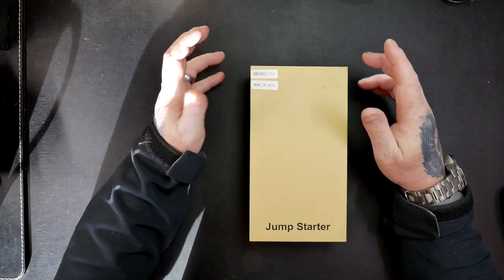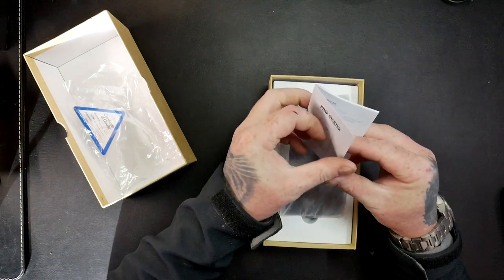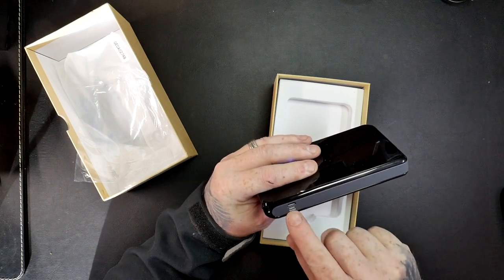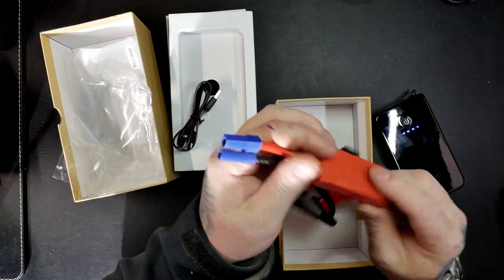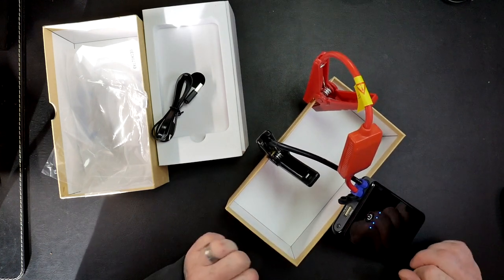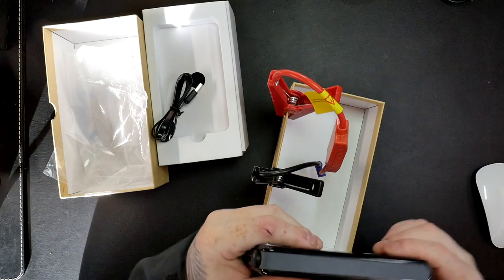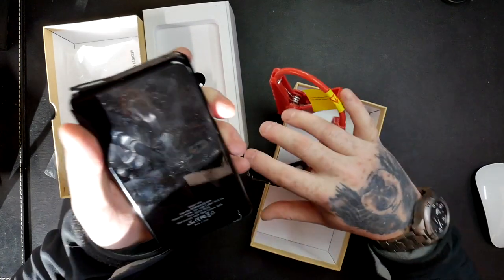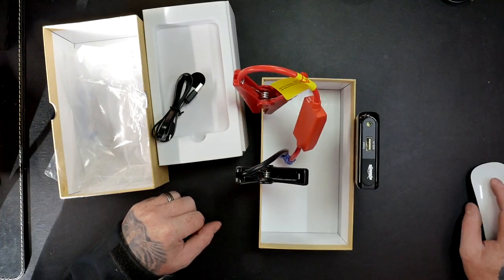TechChecker #127 Small jump start pack upto 2.0 ltr great for Motor bikes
This is a small unit good for the small cars or Motorbike due to its compact size also it can charge your phone and it uses a USB lead to charge it up.
Jump Starter, VicTsing 300A Peak Current Car Jump Starter, Car Battery Charger, Portable Power Bank with 8000mAh Rechargeable Battery, Auto Battery Booster with USB Charging Port Built-in LED Flashlight.
 Car Jump Starter: 300A peak current starts your 12V, 2.0L gasoline engines with safety clamps. Fit for your vehicles, motorcycles, snowmobile, and motorboats and so on.
Power Bank. 8000 large capacity battery can charge your cellphones, cameras, GPS and other devices at the speed of 2.1 amps.
Adjustable LED Light Modes. Press the button to switch from LED Illumination mode, SOS mode to warning mode. Ensure up to 48 hours of continuous lighting. Light up your surroundings while you go for outdoor adventures, call for emergencies and etc.
Multiple Protections. Safe and secure jump starter provides various protections that prevent from overcharge, overcurrent, overload and short circuit.
Compact & Portable. Easy and convenient to store in your car or carry with your bag. Enable you to quickly start your car in an emergency.
Description:

Our jump starter is a must-have companion for traveling, car maintenance and repairing and etc. Compact and portable design makes it hassle-free to use.

Start Your Engine

Powerful 8000 mAh provides a 300A peak currentand outputs both 12V for gasoline car starting.

Charge Your Digital Devices

There is a 5V/2.1A USB port for charging portable electronic devices with included USB charging cable. Free to charge your cellphones, PSP, tablets and etc.

Three LED Light Modes Available

Allow you to choose from LED Illumination mode, SOS mode and warning mode. Long press the button for three seconds to turn on Illumination mode (steady on). Then short press the button lightly, LED light will shift to SOS mode (slow flickering). Thirdly press the button for warning mode. Gently press again, turn off the LED light. Flashlight indicator will flash to notice for battery status and battery charging.

Safe&Secure

Premium jump starter has overcurrent protection, short circuit protection, overload protection, over-voltage protection, and overcharge protection. Ensure safe and constant use.

Handy to Use

Compact design with stylish look allows convenient storage and carrying.

Note:
1. DO NOT support the vehicles over 2.0 otherwise the jump starter may burn;
2. Please make sure to start the vehicles at least with 75% battery capacity. Don't start the engine for more than 3 seconds. Restart the engine after an interval of 30 seconds.
3. Please connect red clamp to positive (+) terminal and black clamp to negative (-) terminal of the car battery.

Specifications:

Battery Capacity: 8000mAh
Output for Vehicle: 12V
USB Output Voltage: 5.0±0.3V /2.1A
Start Current:150A
Peak Current:300A
Package Included:

1x 12V Battery Clamps
1x Jump Starter
1x Micro USB Charging Cable
1x User Manual